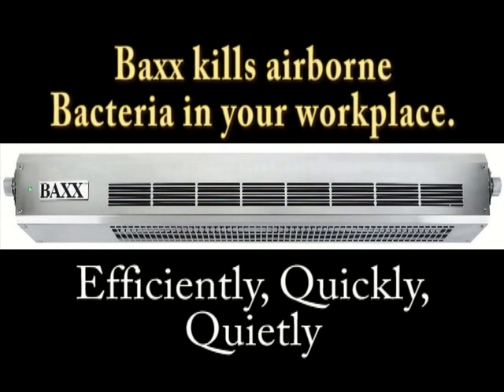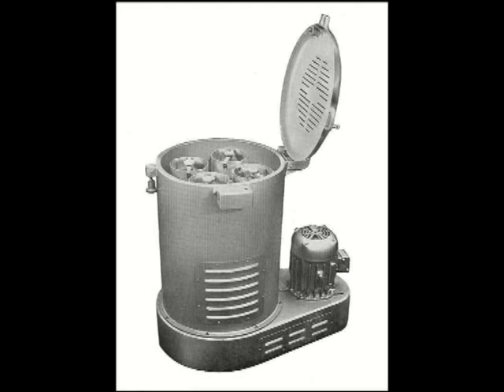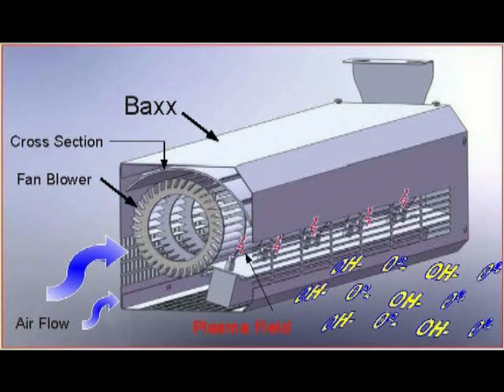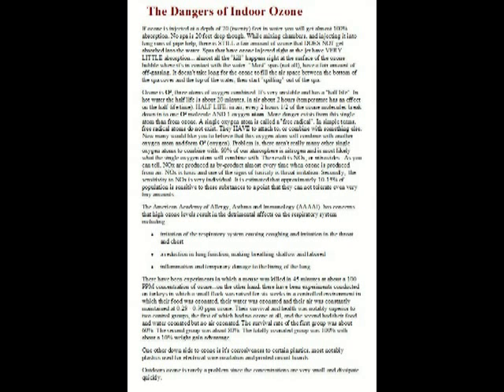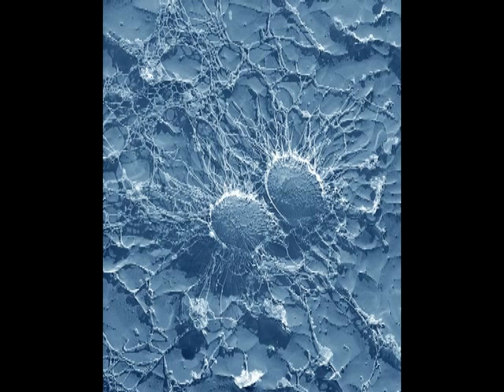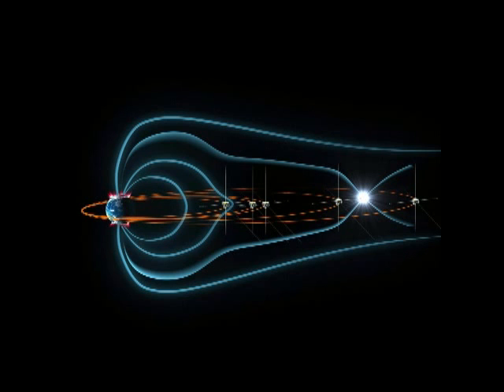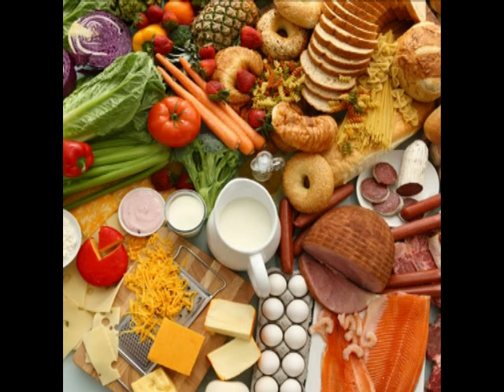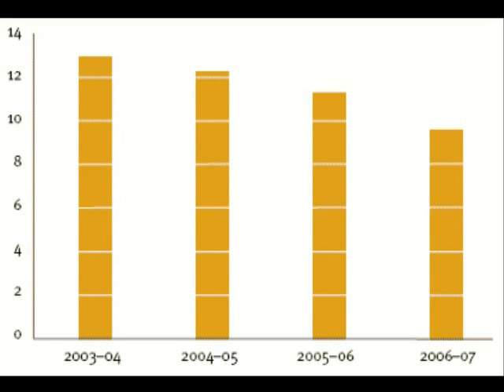Baxx Presentation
Ground breaking antibacterial technology now available for Food Manufacturers, Hospitals, Veterinary Surgeries, Cafeteria's, Pharmaceutical Manufacturers and an abundance of industries relying on clean rooms and ultimate infection control.

The  Baxx system uses novel cold plasma technology to produce a highly active antimicrobial environment which kills all known airborne and surface active pathogens including, Viruses, Moulds, Bacteria and spores.